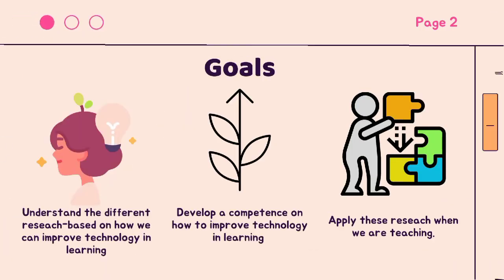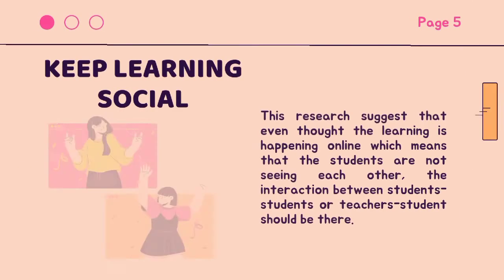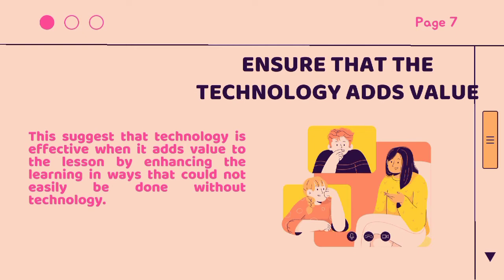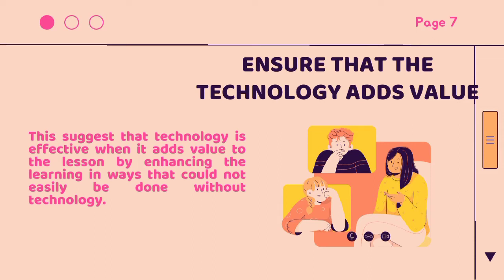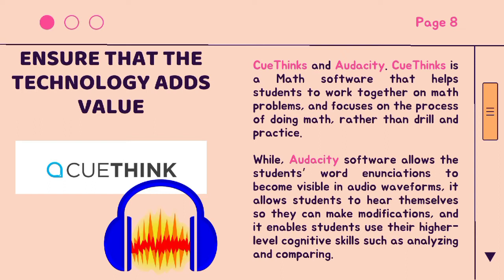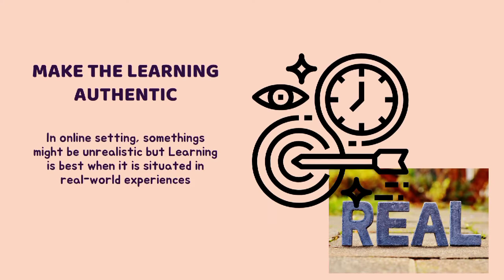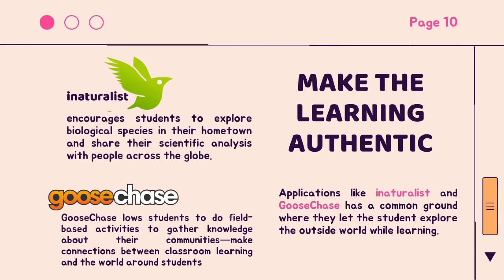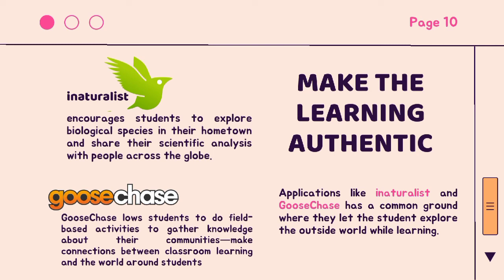Module 2 Lesson 6; Research-based Technology Integration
This is the lesson 6 of Module 2, entitled Research-based technology Integration.

Hello, this is Alzen Gabutan from B.S.Ed - II (Social Studies).

Thank you clicking in! I hope you'll learn somthing.